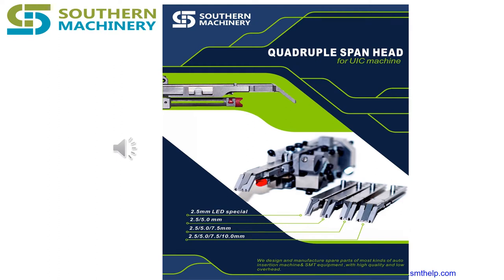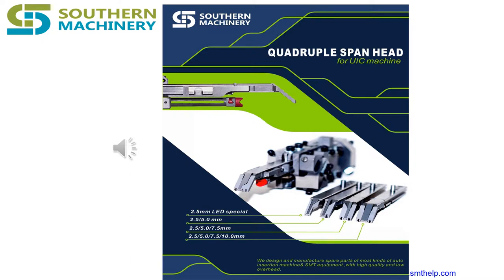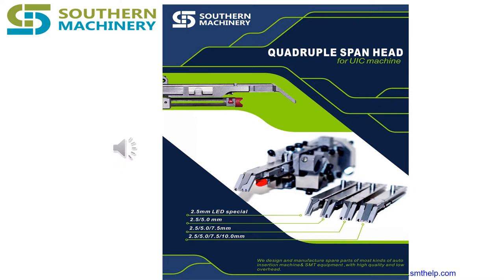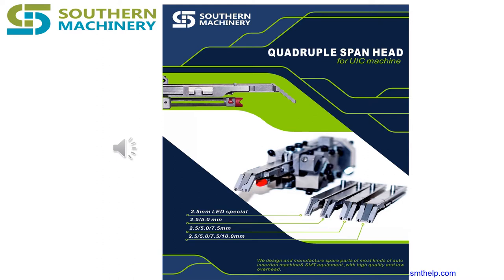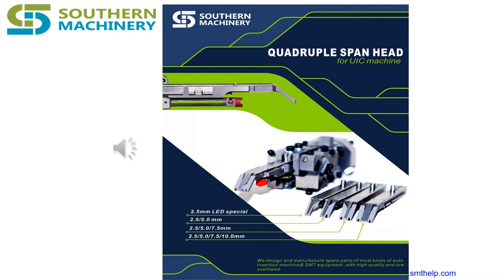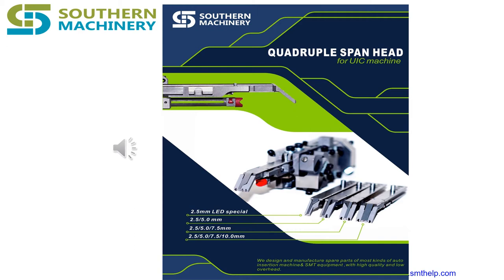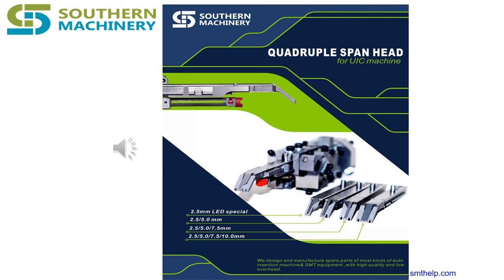10.0mm Radial Lead Insertion Head Quad Span assy for UIC THT machine